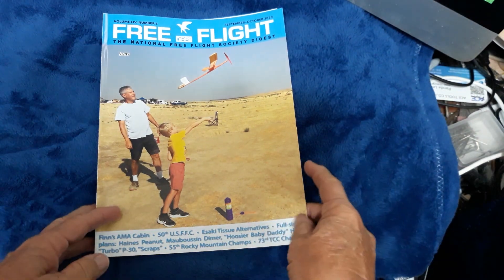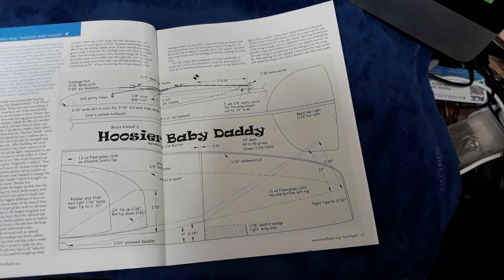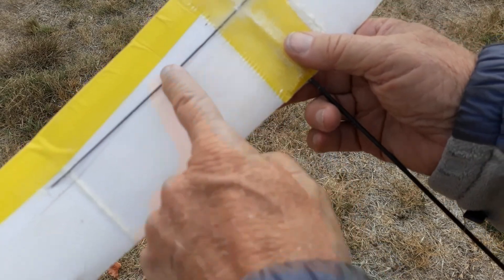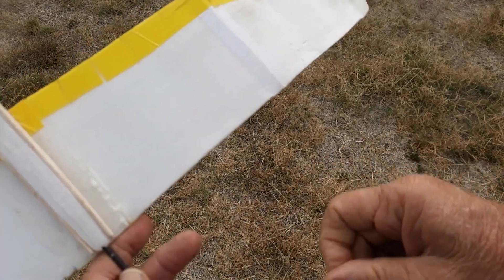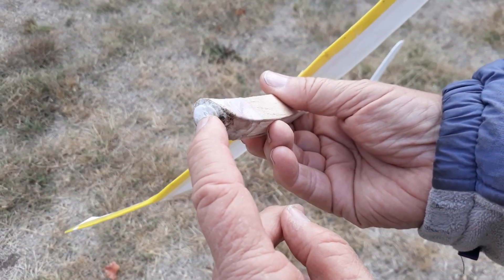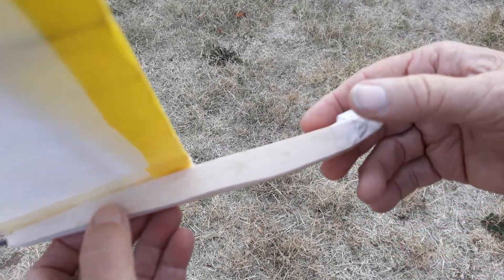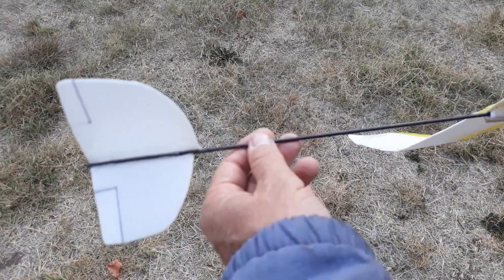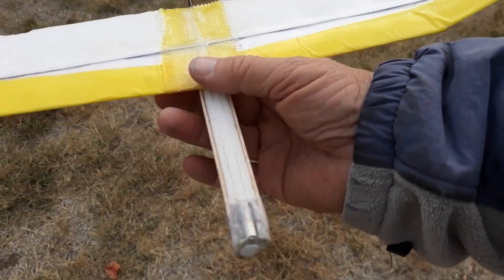Foam Hoosier Baby Daddy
I built a 24 inch foamboard version of Bruce Kimball's Hoosier Daddy DLG renamed by Jim Buxton as Hoosier Baby Daddy.  I show some of the construction that I used along with 14 and 22 second flights of my, now, beat up glider. (flight video at 4:45)

I found the plans for this in the Sept-Oct 2020 issue of Free Flight magazine but a PDF can be downloaded from the site.  Free Flight magazine is available with membership to the National Free Flight Society

I plan to make a Balsawood wing for this which should allow full discus launch heights.  I am a noob as far as such launches are concerned and I'm not certain the foam wing would withstand such a launch.  I am easily able to get 30-40 foot high tip launches, however.  Cost?  About $5-7 of materials.

I plan to add a prop and functional 8520 electric motor with a 10 Farad Capacitor to this model in the future after I make the Balsa version.  Capacitor powered flight provides performance similar to Rubber power thus places less stress on the foam wings.